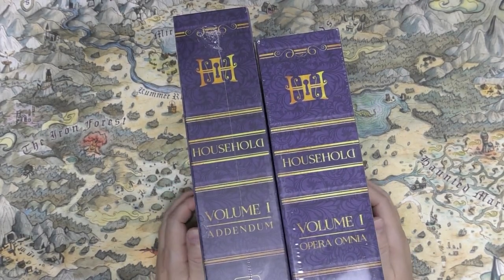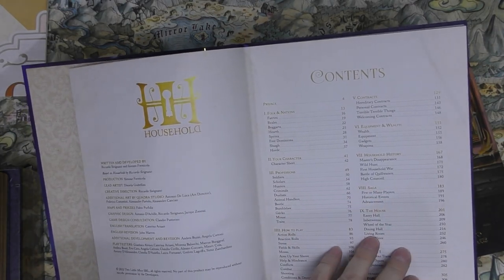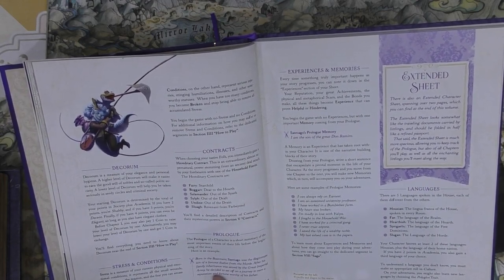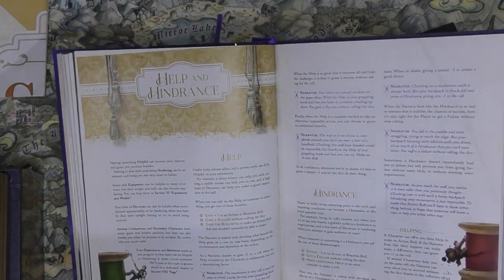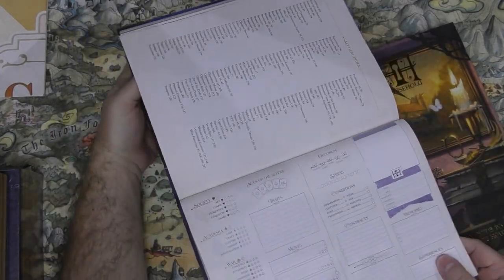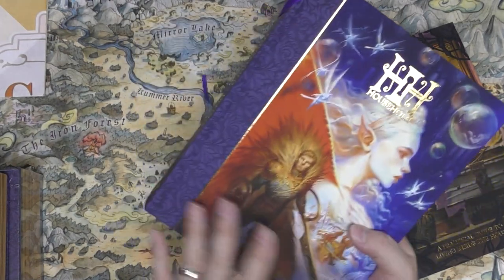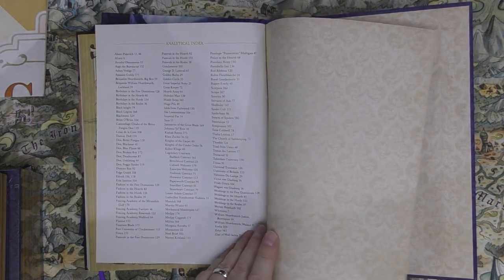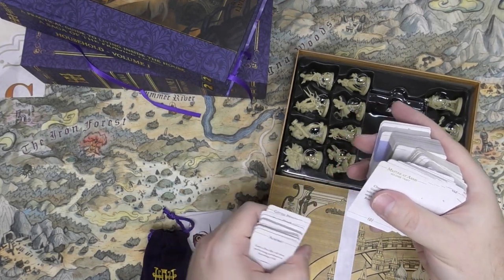Household RPG by Two Little Mice - Mouse Rider Kickstarter Pledge ANOTHER UNBOXING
We unbox the Mouse Rider Pledge from the Household RPG Kickstarter  campaign. This includes the Deluxe Bookcase edition of the books produced and the Addendum box of Stretch Goals.

Game description:
100 years have passed s since the Master left his House, and now, the Little Folk have returned to claim the Household.

The strong Boggarts in the Hearth, the refined Faeries from the Garden, the ingenious Sprites on the Upper Floor, and the daring Sluagh of the Horde, down in the Basement, have finally reached an agreement and given way to a Fragile Peace.

Household History is being made, among old disagreements, new alliances, and great revolutions.

Every littling, no matter how small, has the power to change the world.

So temper your pins and sharpen your scissors.

Wear your best suits and bridle your mice.

You’re going on a tiny adventure!

Household is a Role-Playing Game filled with adventure, intrigues, and social interactions set in a large abandoned House.

It takes place in a world that resembles the first years of our XIX century, in which each room constitutes a proper nation you can explore. Players of Household take on the role of littlings, little beings of the Little Folk from European folklore. Together, these littlings will go on to live little great adventures that span over five of the most troubled years in the history of the House, beginning at the end of the First Household War and living in the shadow of a new threat. It was a magical period when all Folks came together in new alliances despite old disagreements, a time of ideological and industrial revolutions. All this, while always on the brink of a diplomatic incident.

Household is an RPG that uses small pools of six-sided dice to determine the outcome of uncertain actions and events. When rolling dice in Household, your goal isn’t to roll the highest or lowest possible total, but to combine as many equal symbols as you can in pairs, three-of-a-kind, and so on.